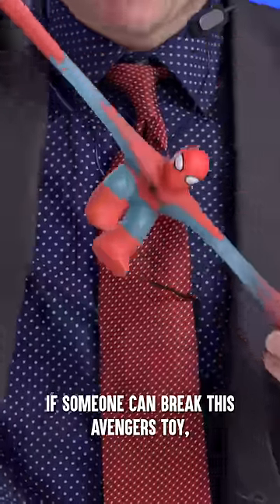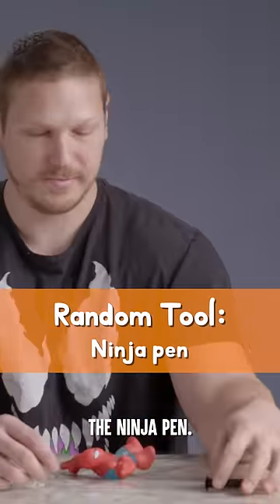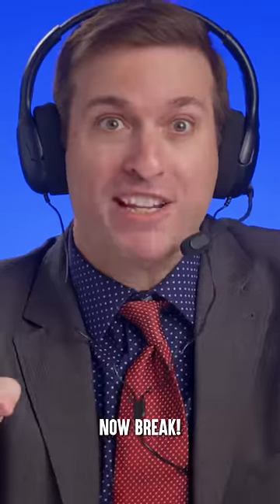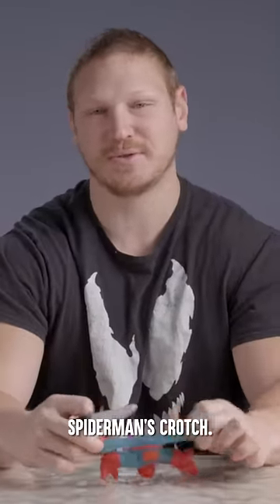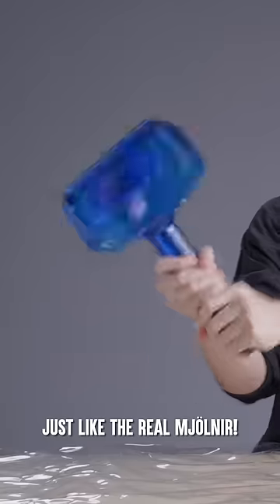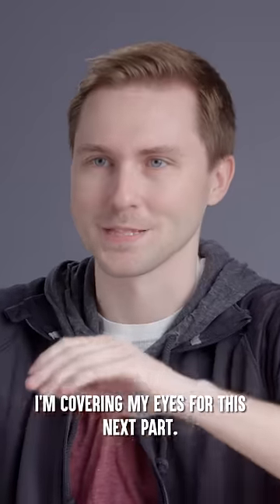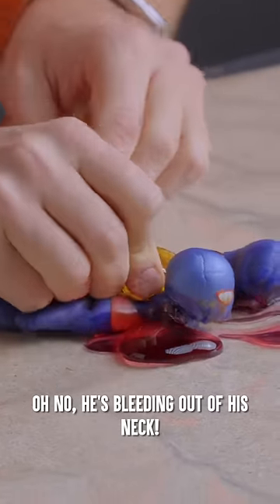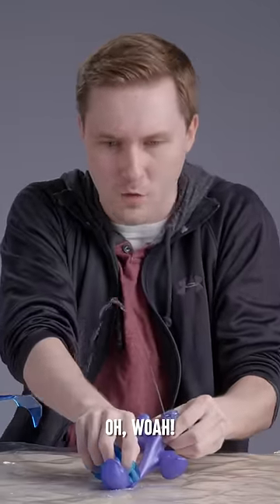Break This Avengers Goo Jit Zu For $$$$